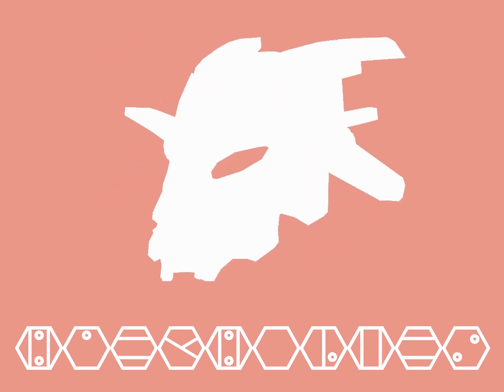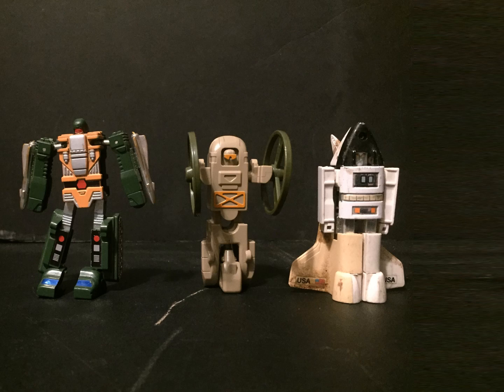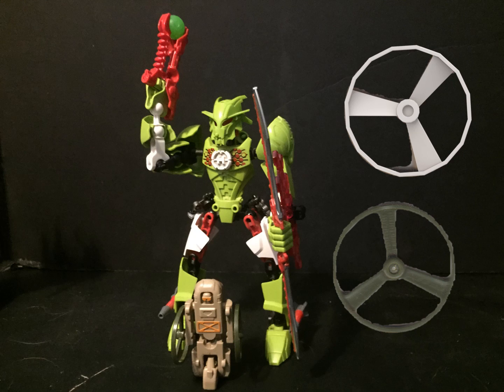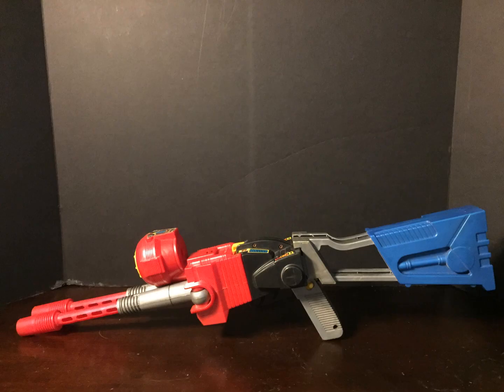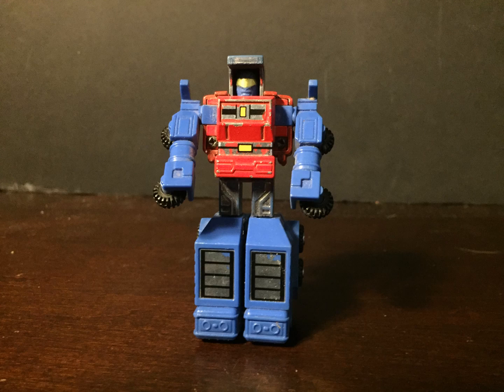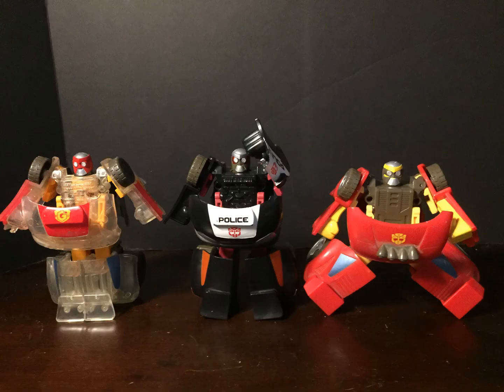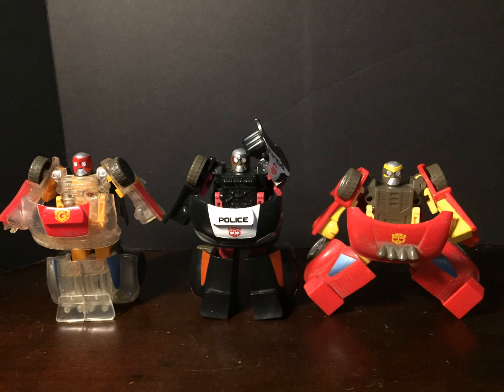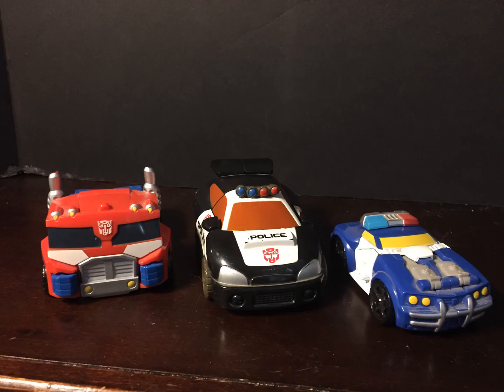Breez and the Gobots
Hasbro's Ultimate Villain the Renegade Gobot Breez.